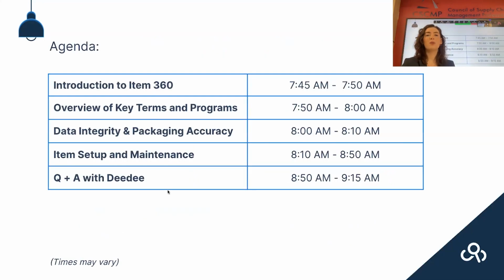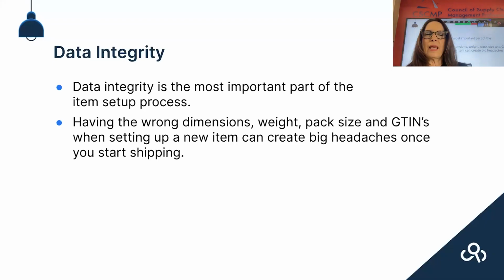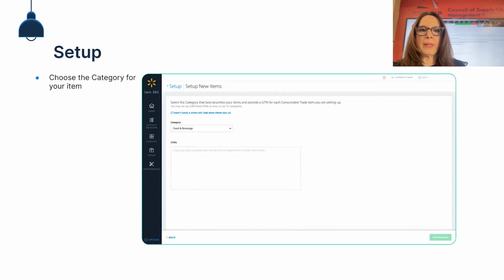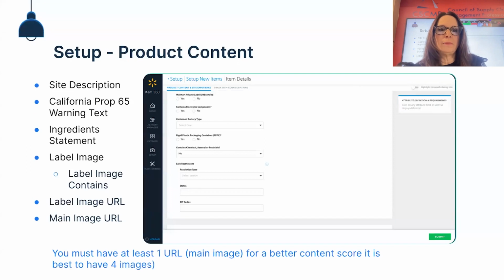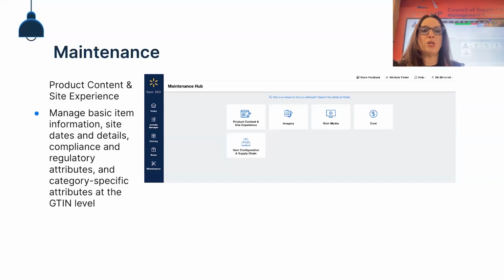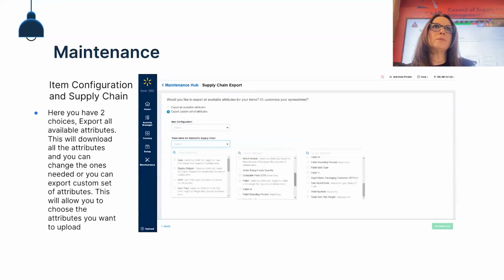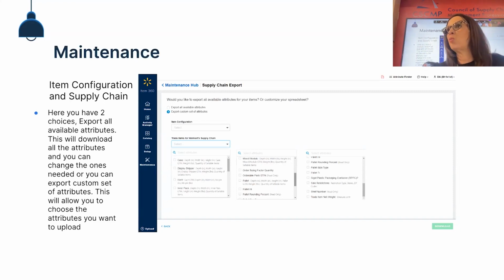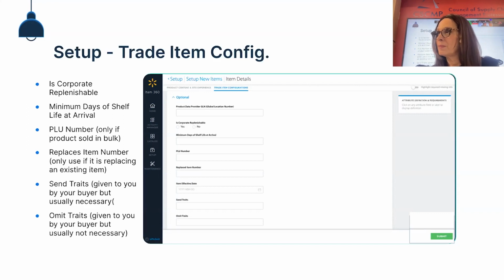Understanding Item 360 With DeeDee Washburn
Understand the fundamentals of Walmart’s new item management system, Item 360. You will walk away with an understanding of what Item 360 is, the differences between GTINs and UPCs and why they are necessary, and understanding why data accuracy is imperative when setting up new items. You will also be able to set up new items and shippers, as well as how to do item maintenance on your existing items.